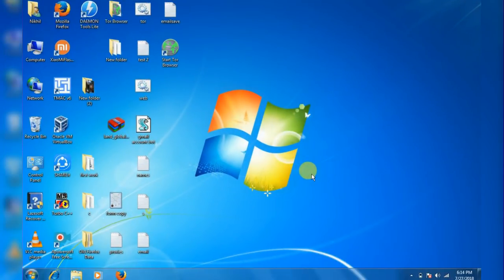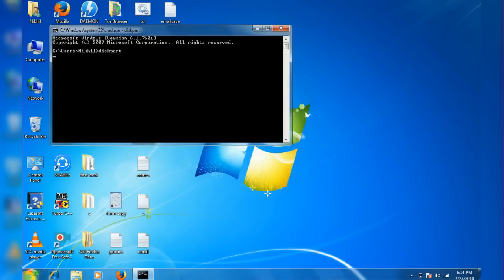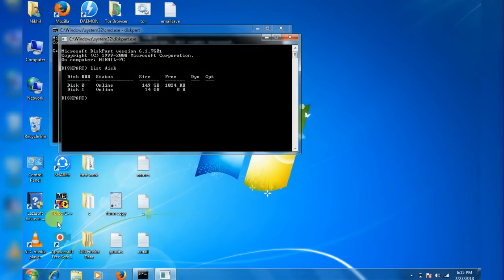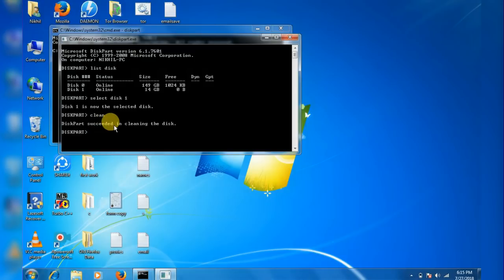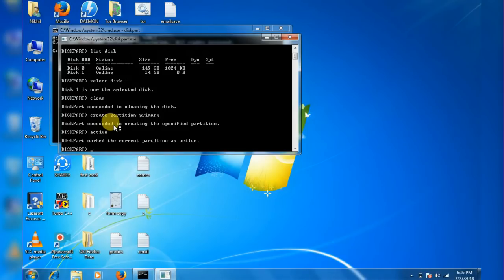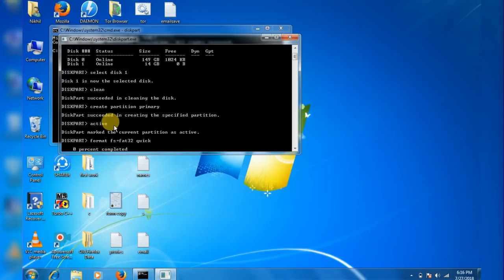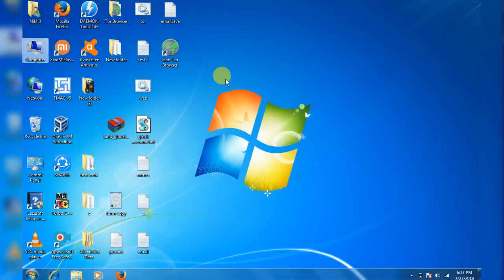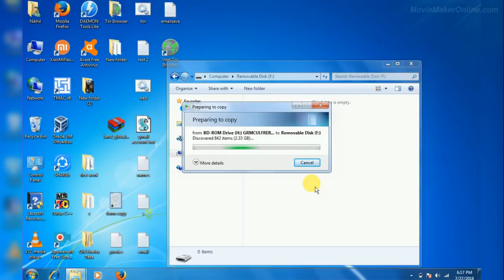How To Create A Bootable Usb Drive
In This video there is a explanation on how to create A bootable USB drive. For this we only need a USB and windows software that u want to install after formatting.

If you Have more than 4 gb ram then download 64-bit or if less than 4 gb download 32-bit.

Windows 7 Ultimate: